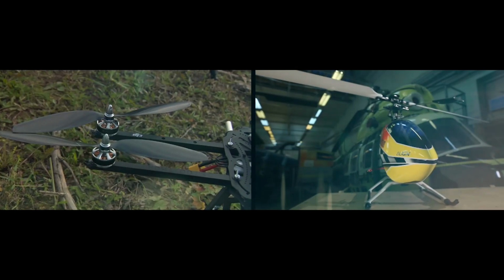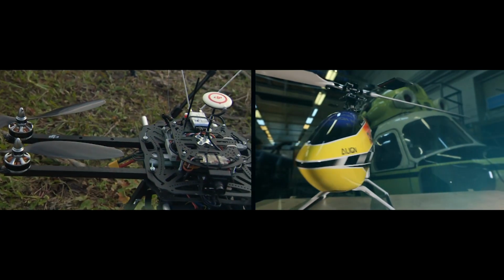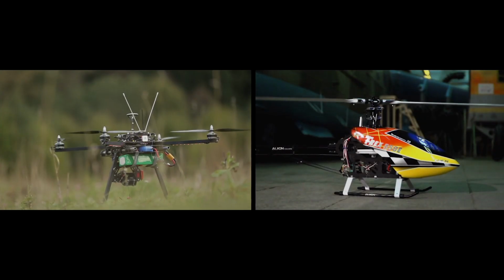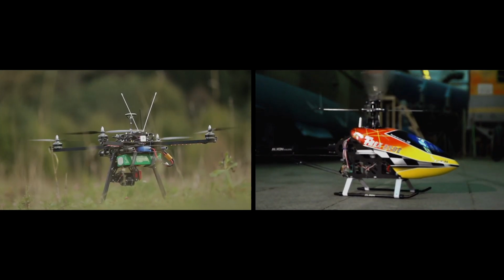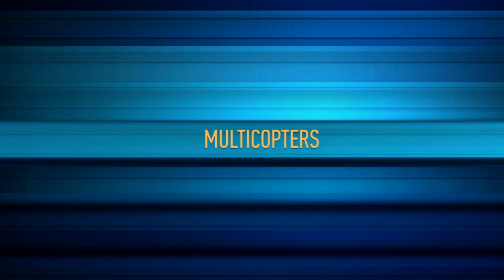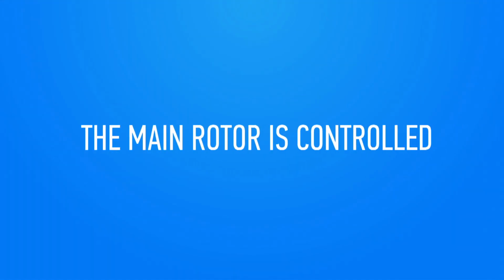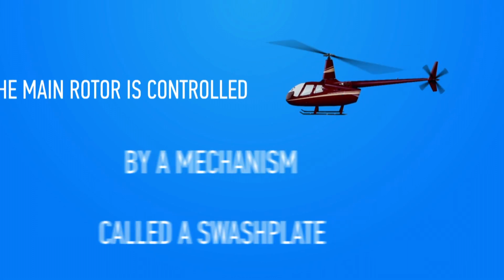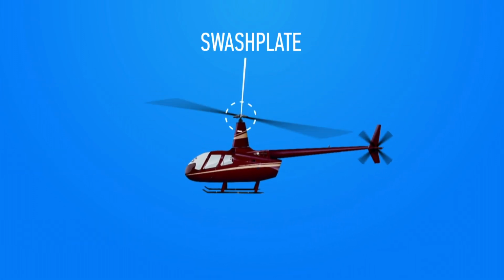What Is a Multicopter And How Does It Work?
A multirotor or multicopter is a rotorcraft with more than two lift-generating rotors. An advantage of multirotor aircraft is the simpler rotor mechanics required for flight control. Unlike single- and double-rotor helicopters which use complex variable pitch rotors whose pitch varies as the blade rotates for flight stability and control, multirotors often use fixed-pitch blades; control of vehicle motion is achieved by varying the relative speed of each rotor to change the thrust and torque produced by each.